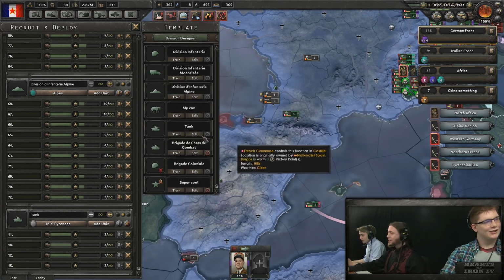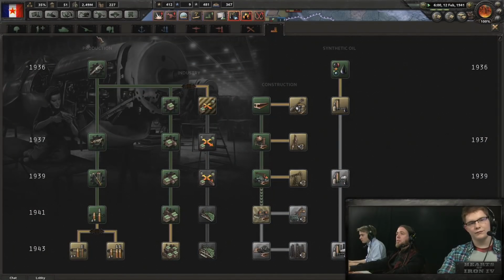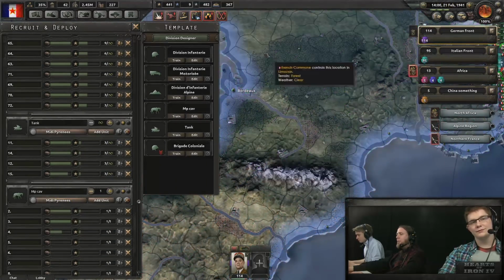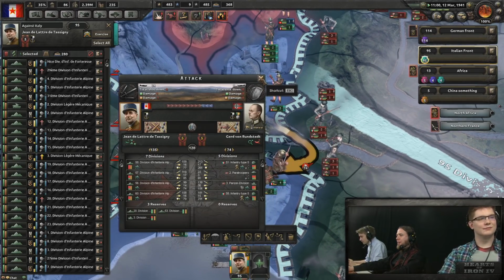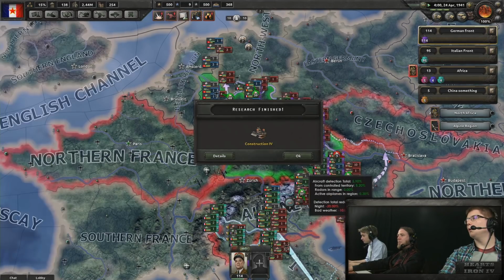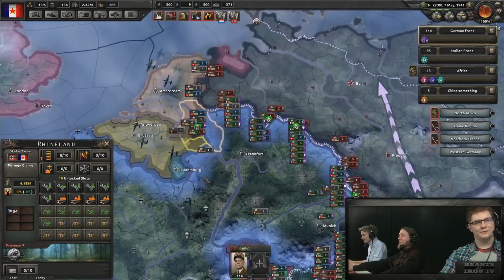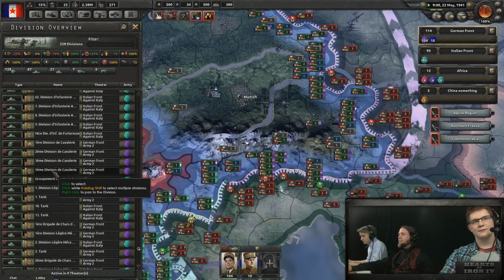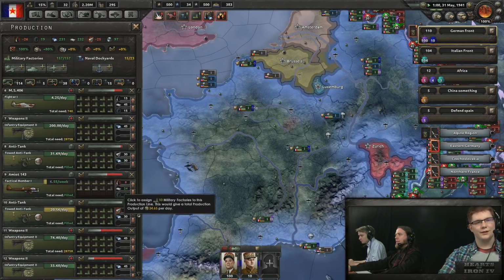HoI IV Launch stream - Part 3 - Co-Op France Episode 8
During the launch stream Carl and Daniel kept playing the Co-Op France campaign from World War Wednesday. All of the game play portions will be titled "Co-Op France" so they'll be easy to keep track of.

This is part 3 of 11 of the June 6th launch stream.